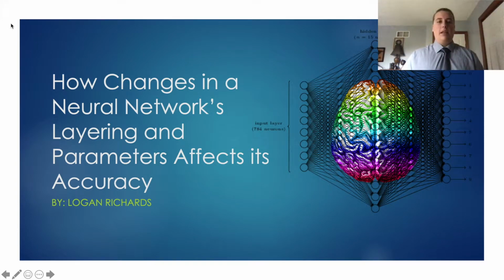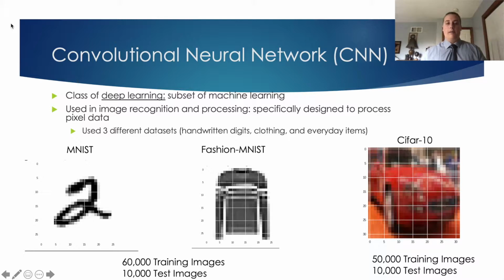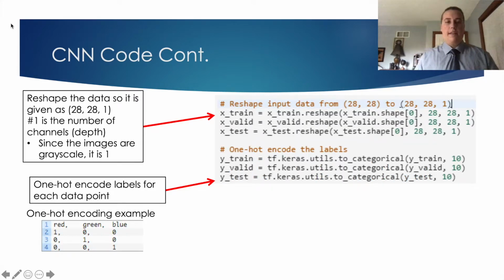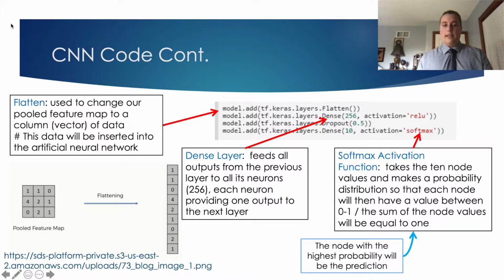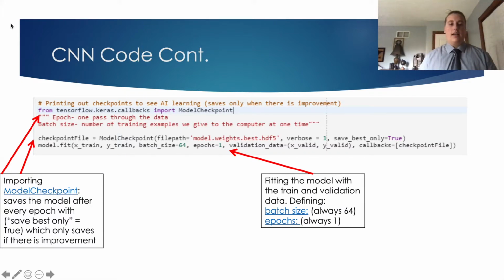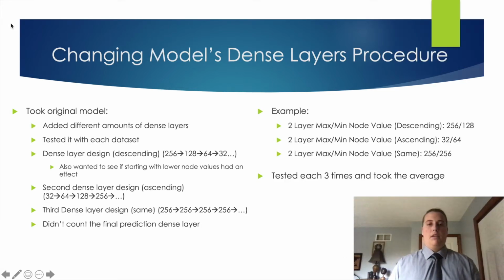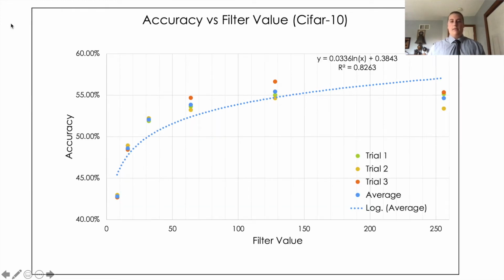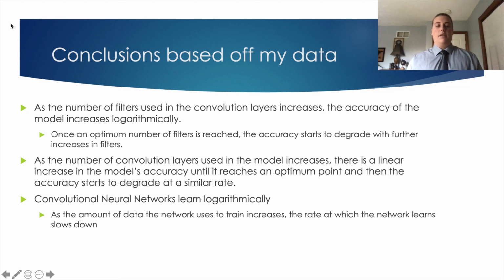AI Long Term Video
Logan Richards  presents his Artificial Intelligence  long-term project that he presented at the 2019 Freedom Area High School Science Conference. This is considered to be a high-level computer science long-term.